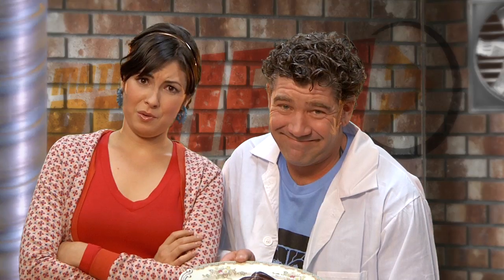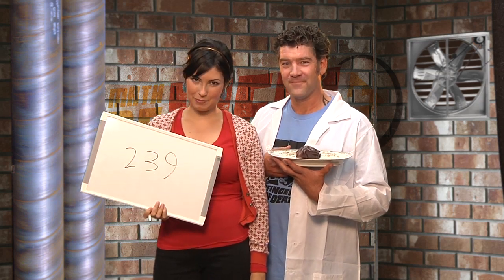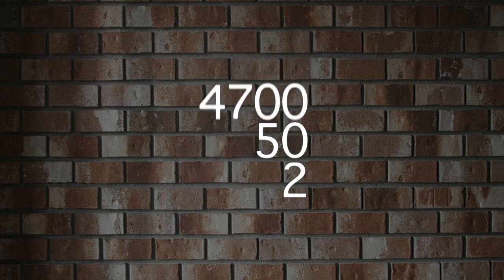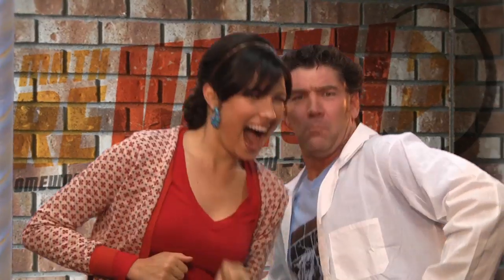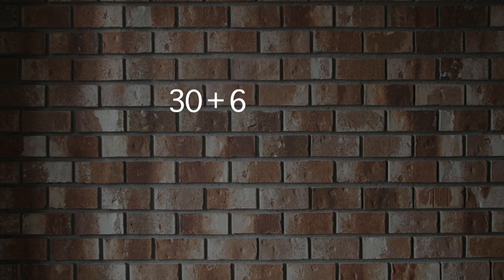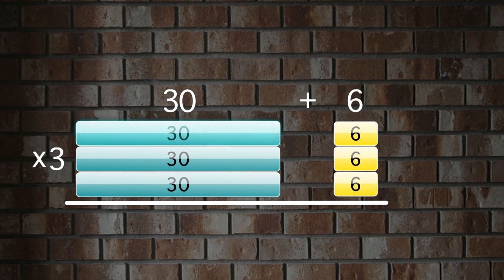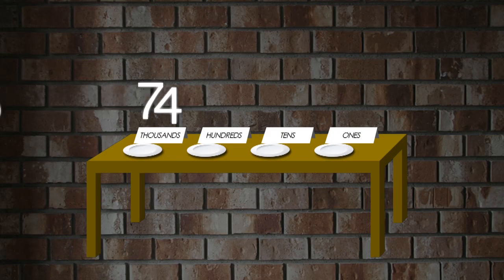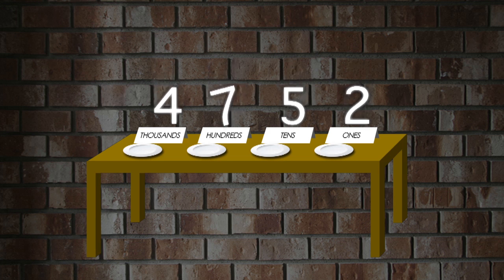Math ReView - Expanded Notation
Math Concept: Expanded Notation

In order for your child to succeed, education has to be continued in the home.  That is why homework is so important. But have you ever been asked for help with homework, and end up feeling helpless because you forgot the math principles your children are learning today?  You're not alone.

That's why we have created Math ReView!

Math ReView is an online video tutorial resource for all ages.  These video tutorials are designed to promote and extend education outside of traditional class setting.  Math ReView is currently in its pilot stages with the hope to find funding enough to create video tutorials for all math concepts taught through grade 12.

Hopefully these video tutorials help and entertain!  Please leave feedback and if you felt these videos were helpful, please share these videos to help promote this program.  The more people that know about it, the better chance of finding the funding needed to continue this project.